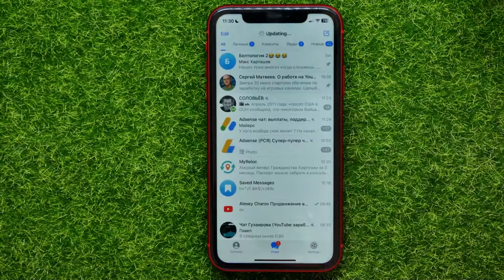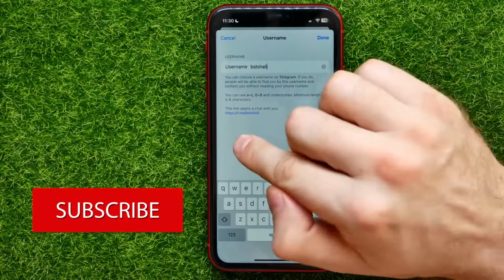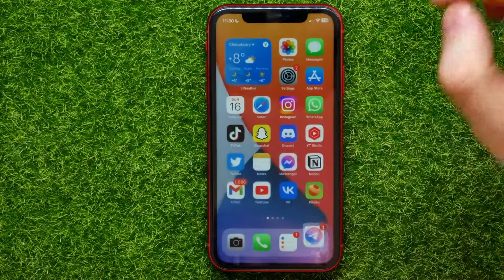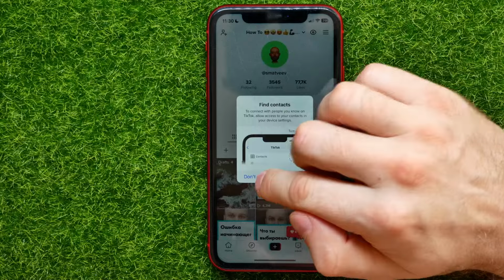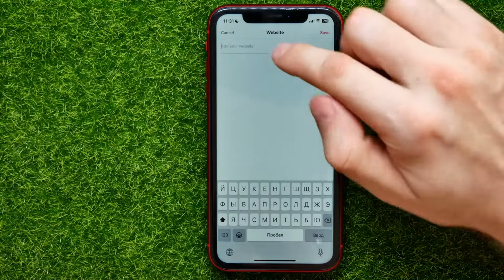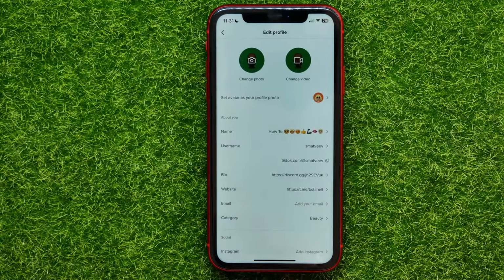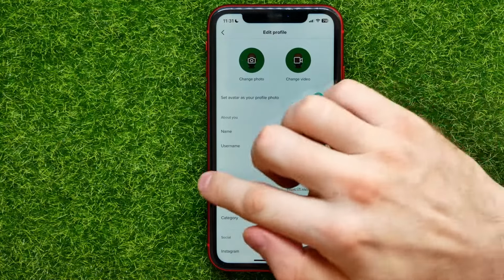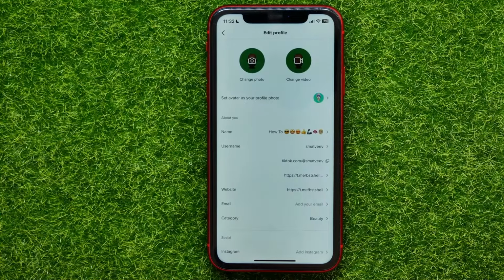How To Add Telegram Link To TikTok Bio! (NEW)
In this video i show simple way How To Add Telegram Link To TikTok Bio